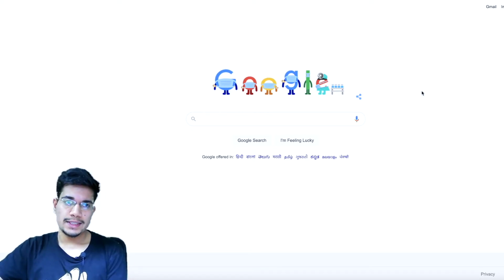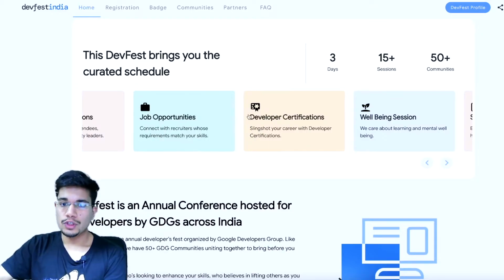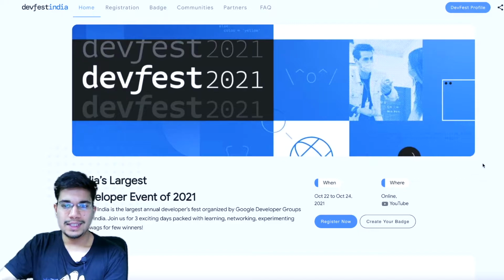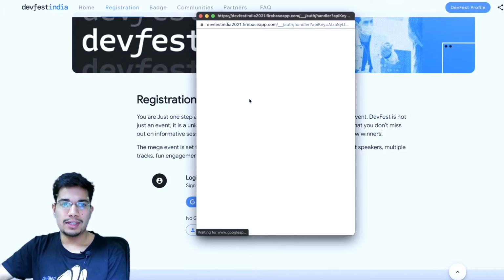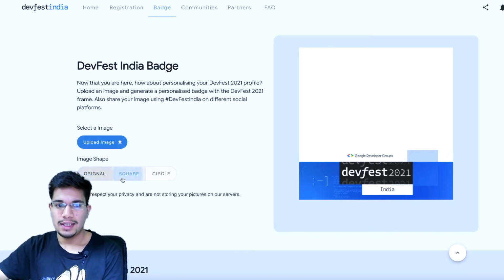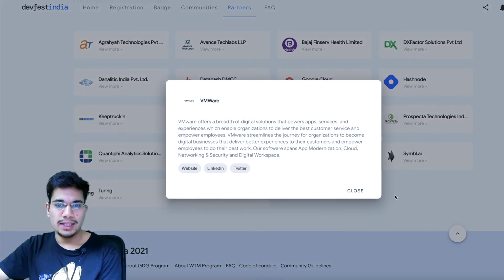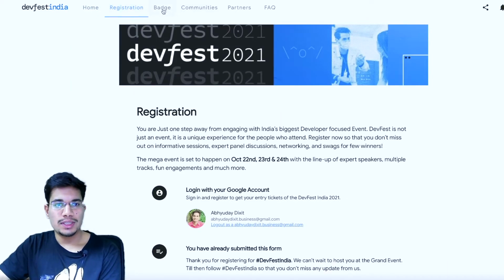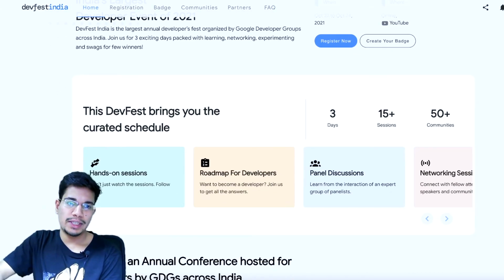Google DevFest India 2021 • Job Opportunities At Google • FREE Swags & Goodies From Google • GDG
𝗢𝘃𝗲𝗿𝘃𝗶𝗲𝘄 (𝗔𝗯𝗼𝘂𝘁 𝗧𝗵𝗶𝘀 𝗩𝗶𝗱𝗲𝗼) :-

In this video, I take you through the complete registration process and everything that there is to know about Google DevFest India 2021 including the various technical tracks and workshop events, quizzes and prizes for the winners along with free swags and goodies from Google, the mental well being sessions, YouTube live webinars and most importantly, the partnering community organisations that are actively recruiting for various roles through this event.

Important Links that might help :-

𝗠𝘆 𝗧𝗲𝗰𝗵 𝗚𝗲𝗮𝗿 (𝗔𝗹𝗹 𝗣𝗿𝗼𝗱𝘂𝗰𝘁𝘀 𝗧𝗵𝗮𝘁 𝗜 𝗨𝘀𝗲) :-

My Work & Productivity Laptop
My Gaming Laptop
My Smartphone
My Digital Tablet
My Mouse
My Keyboard
My Headset
My Earbuds
My Gamepad Controller
My Microphone
My Web Cam
My Power Bank
My External Hard Drive
My Bluetooth Speaker
My USB Hub Adapter
My Laptop Cooling Pad
My Desk Chair
My Desk Lamp
My Mouse Mat
My Smartphone Holder
My Laptop Stand
My Laptop Carry Case
My Anti-Theft Backpack
My Gorilla-pod
My Tripod Stand
My Ring Light